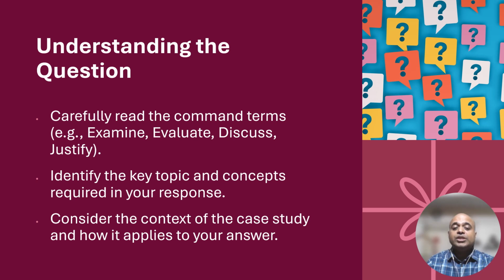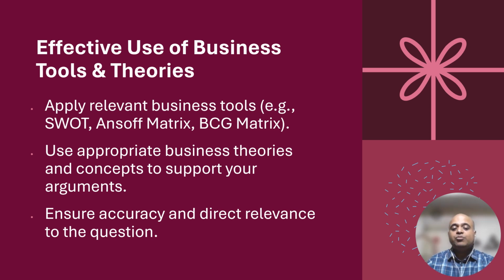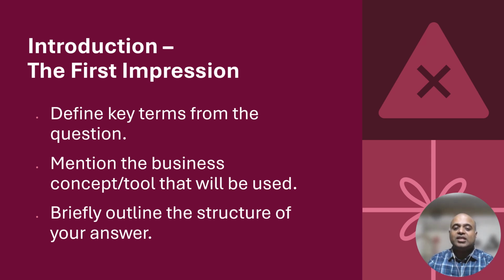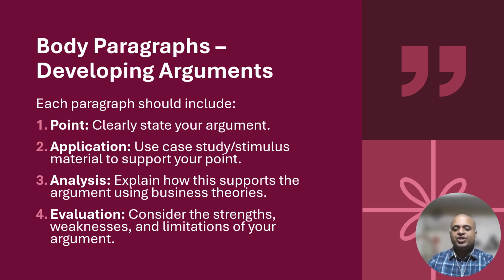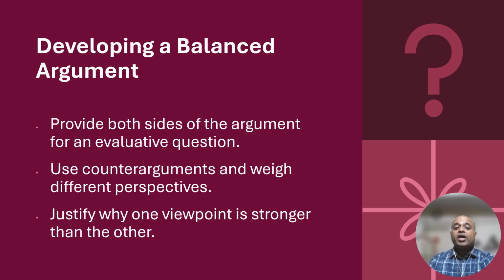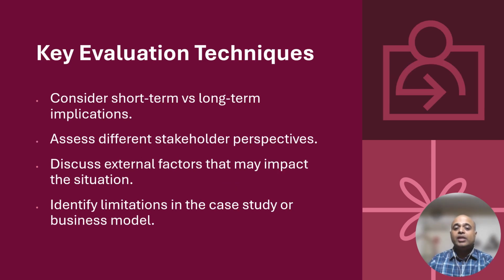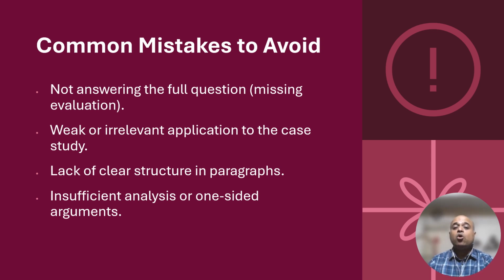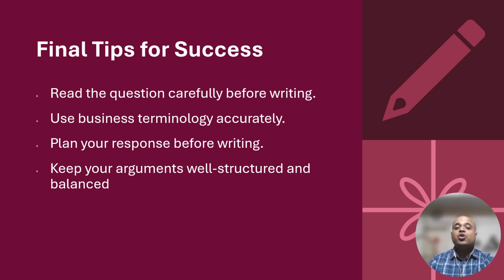How to Ace the 10 Mark Answer in IBDP Business Management Paper 1 & Paper 2!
Mastering the 10-Mark Answer in IBDP Business Management (Paper 1 & Paper 2)
🚀 Struggling with 10-mark questions in IBDP Business Management? This video is your ultimate guide to mastering answer writing for Paper 1 & Paper 2!

In this session, you’ll learn:
✅ How to structure your response (Introduction, Body, Conclusion)
✅ Effective use of business tools & theories (SWOT, Ansoff Matrix, BCG Matrix & more)
✅ How to apply the case study/stimulus material correctly
✅ Key evaluation techniques to secure top-band marks (9-10/10)
✅ Common mistakes to avoid and expert tips for success

By the end of this video, you’ll know exactly what examiners look for and how to write high-scoring answers with confidence!

💡 Helpful Resources:
📖 IBDP Business Management Subject Guide
📊 Examiner Reports & Past Papers